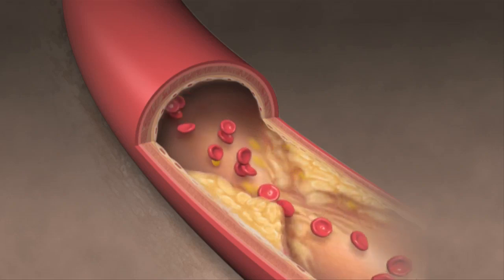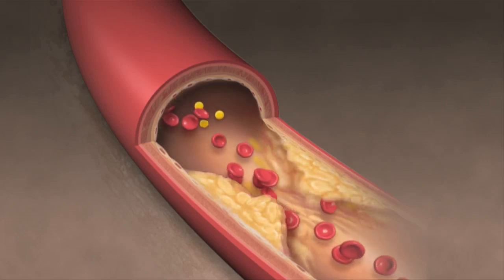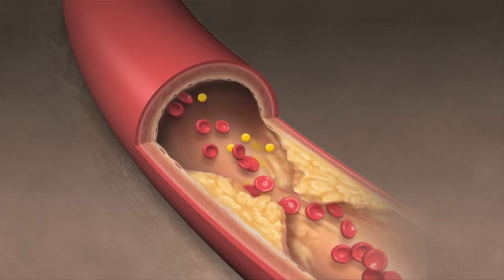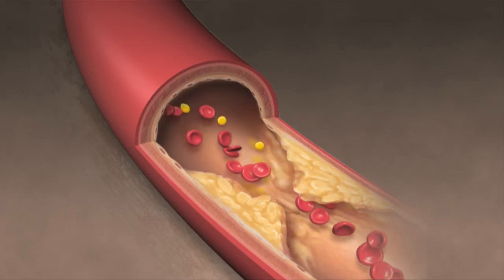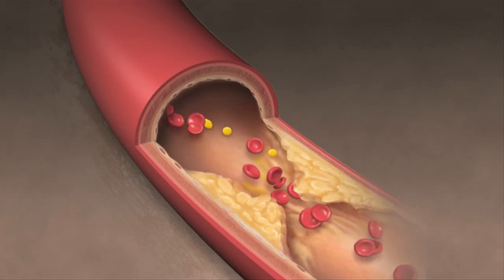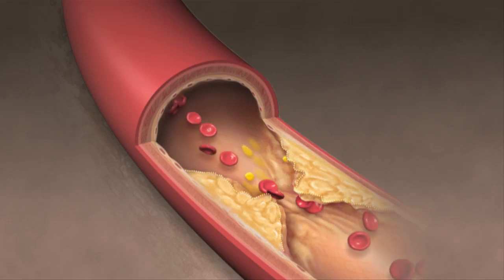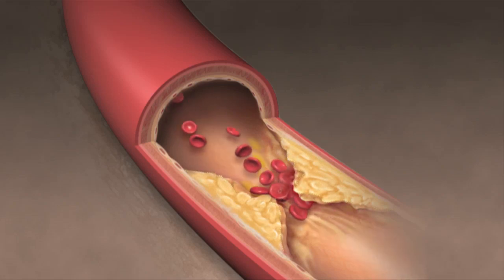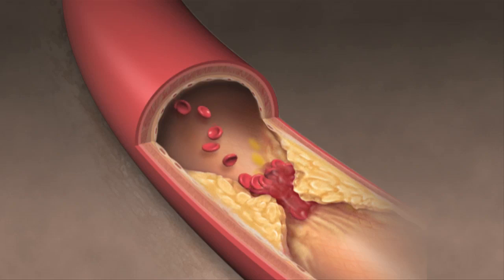Vascular Dementia & Artery Plaque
Vascular dementia is often brought on by atherosclerosis. This animation from Mayo Clinic illustrates how a person develops atherosclerosis. Keeping track of our cholesterol counts and blood pressure levels helps us avoid atherosclerosis by keeping our arteries healthier.